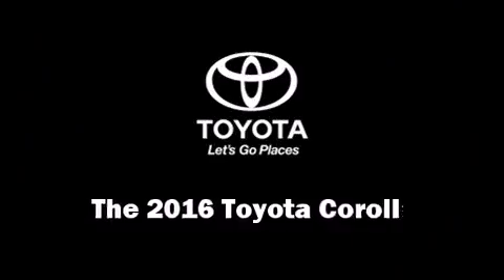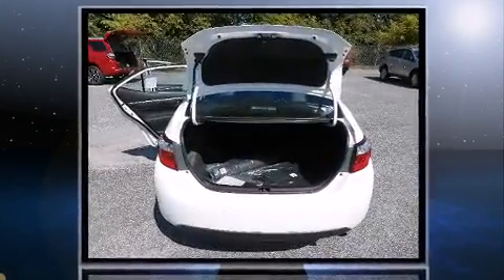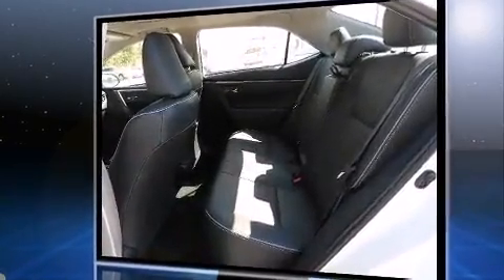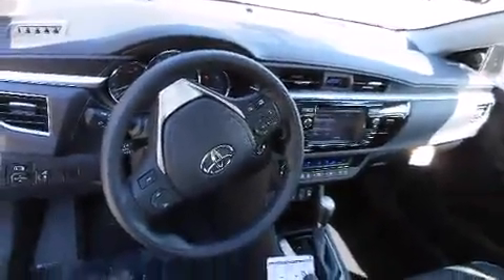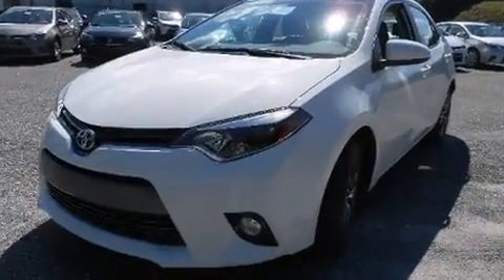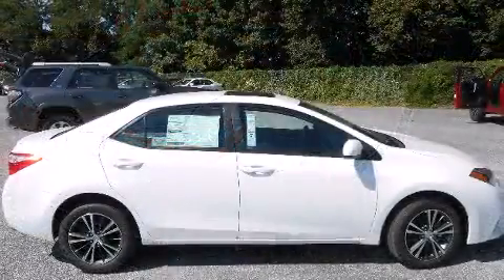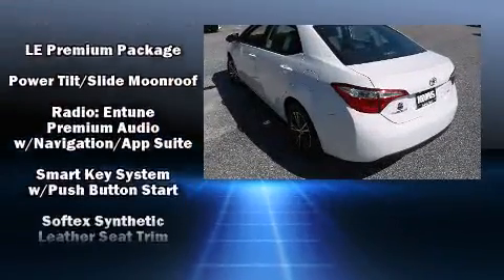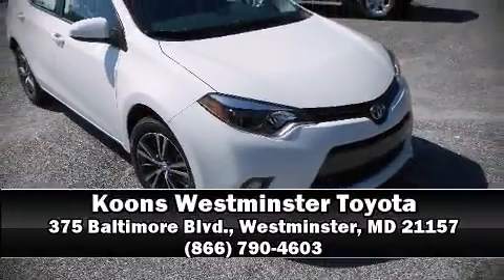2016 Toyota Corolla LE Premium in Westminster, MD 21157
375 Baltimore Blvd.

The 2016 Toyota Corolla. It features a continuously variable transmission, front-wheel drive, and a 1.8 liter 4 cylinder engine. This model accommodates 5 passengers comfortably, and provides features such as: delay-off headlights, a tachometer, variably intermittent wipers, a trip computer, air conditioning, remote keyless entry, and 1-touch window functionality. For drivers who enjoy the natural environment, a power moon roof allows an infusion of fresh air. You and your passengers will enjoy the stereo system, which includes a CD player with MP3 capability, steering wheel mounted audio controls, and 6 speakers, providing excellent sound throughout the cabin. Toyota ensures the safety and security of its passengers with equipment such as: head curtain airbags, front SIDE impact airbags, traction control, brake assist, ignition disabling, and ABS brakes. With electronic stability control supplementing mechanical systems, you'll maintain precise command of the roadway. We have the vehicle you've been searching for at a price you can afford. Please don't hesitate to give us a call.